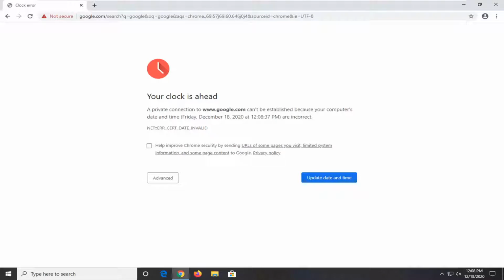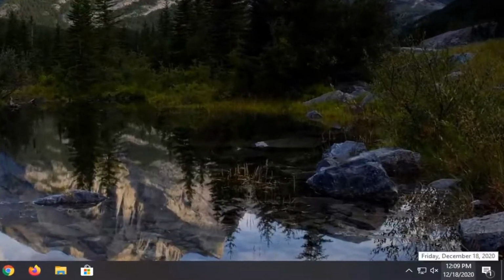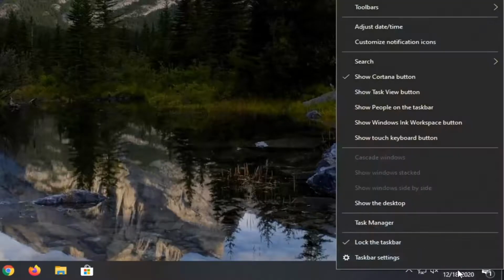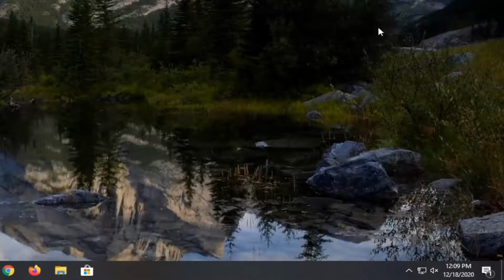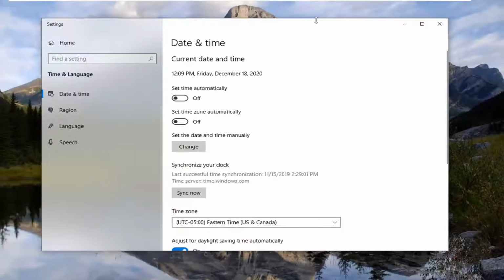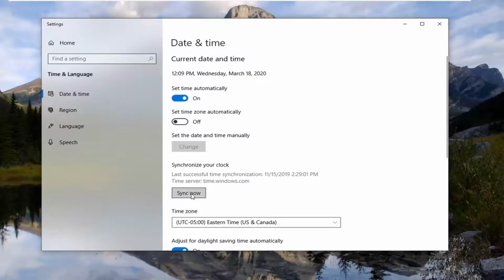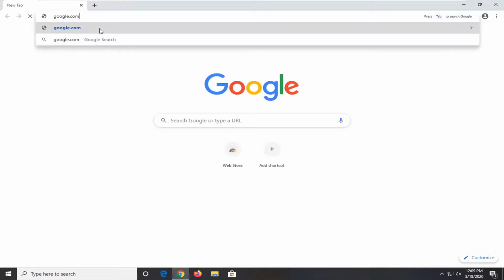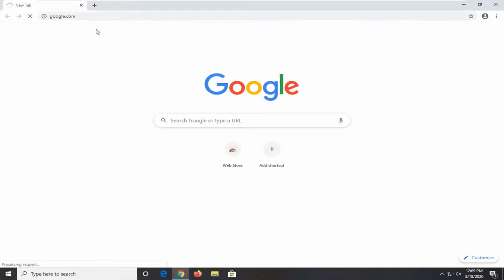Your Clock Is Ahead / Your Clock Is Behind Error FIX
Your Clock Is Ahead / Your Clock Is Behind Error.'

Although the Chrome web browser keeps getting better, it's normal to run into issues when using it on your computer occasionally. If you are trying to visit a website and you are presented an error message that reads 'Your clock is ahead' or 'Your clock is behind,' do not get fazed. It's fixable, and we'll teach you how to clear the error in this tutorial.